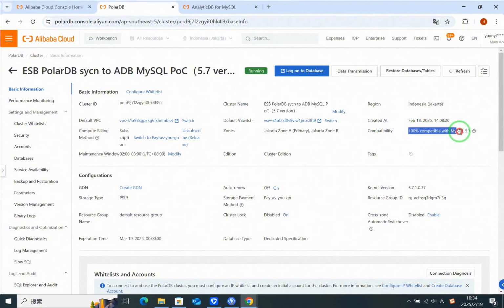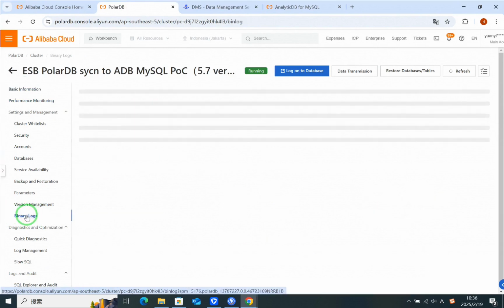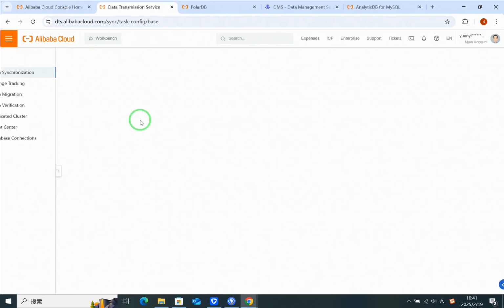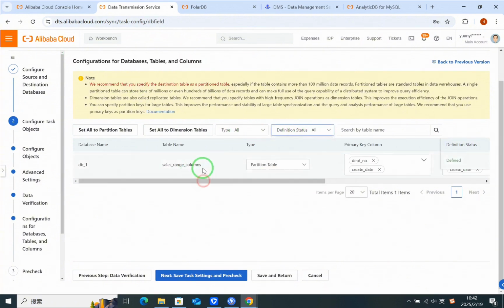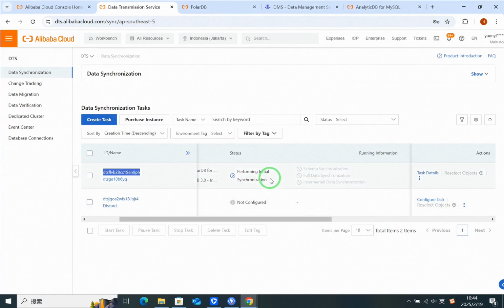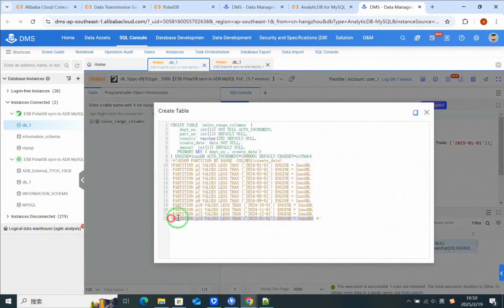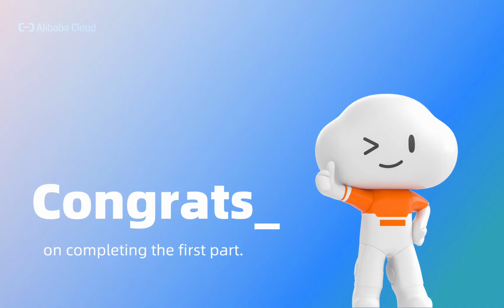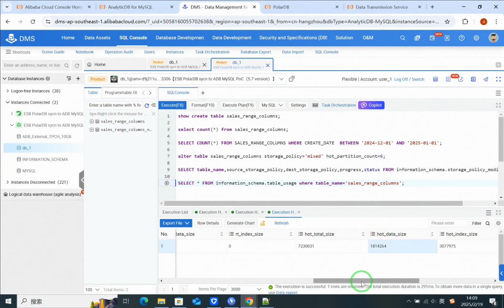Demo | How to Build Online Data Lakehouse That Has Tiered Storage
Join us in this detailed demo as we explore how to create a high-performance, cost-effective data warehouse for real-time analytics using Alibaba Cloud's PolarDB, Data Transmission Service (DTS), and AnalyticDB. Learn to seamlessly synchronize data in real-time and reduce storage costs with intelligent hot and cold data tiering. Watch now to enhance your data infrastructure with cutting-edge solutions!